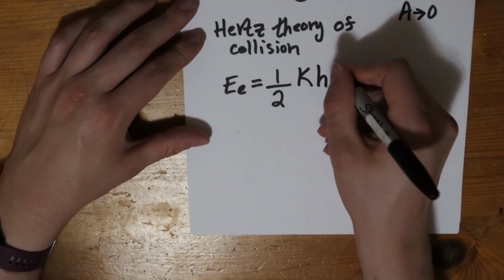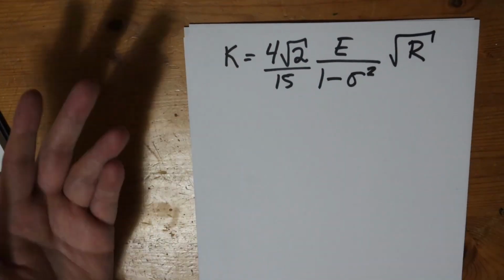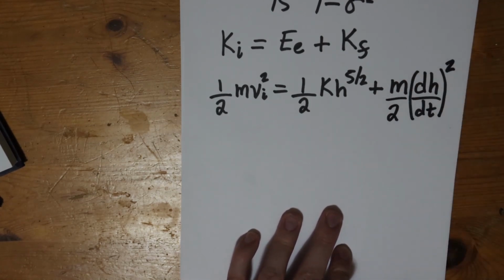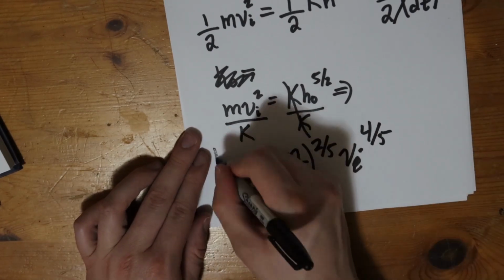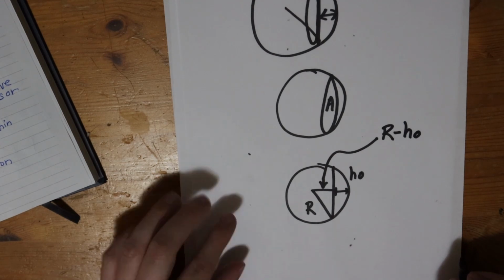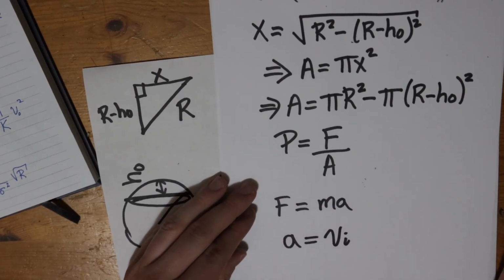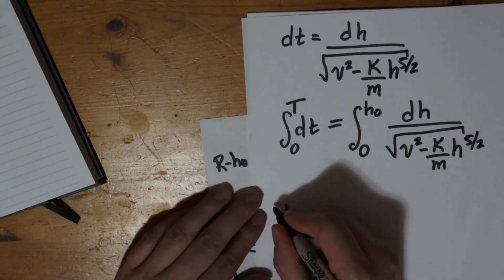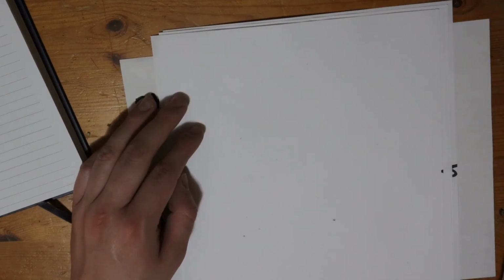Hertz theory of collision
I show how to calculate the maximum pressure during a collision between two spheres using Hertz theory of collision.